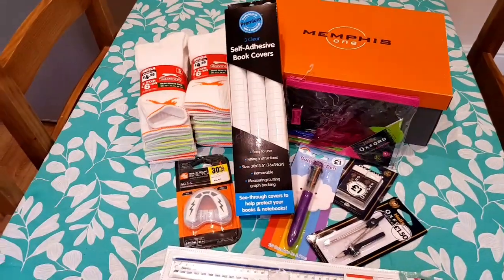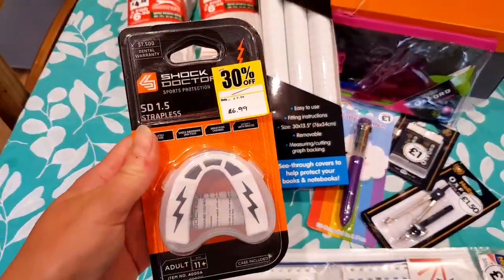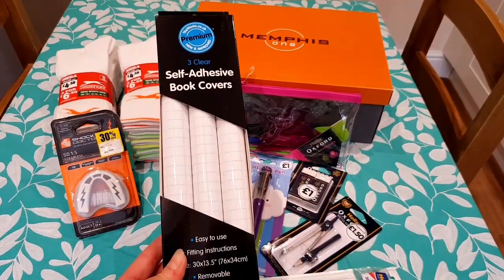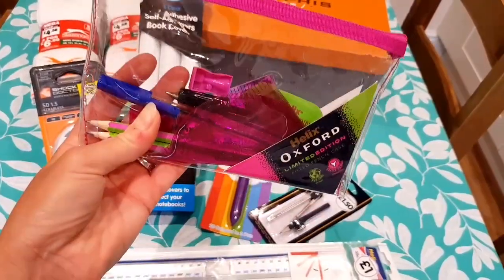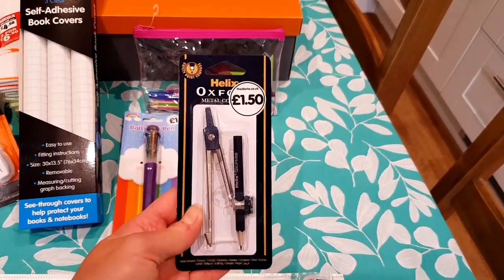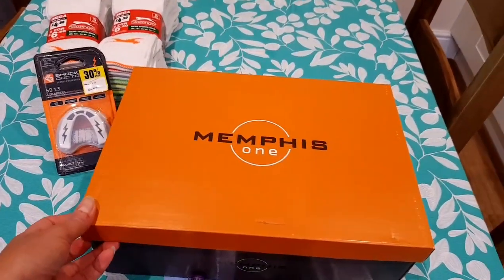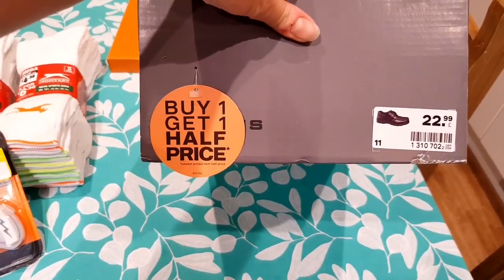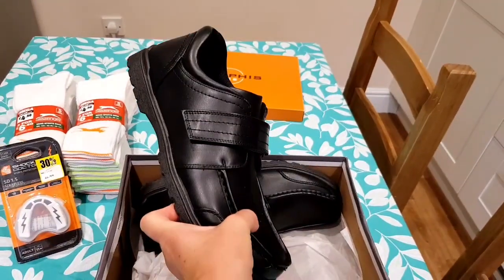✏BACK TO SCHOOL SHOPPING HAUL📚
Picking up things that Kenzie will need when he goes back to school in a couple of weeks. We bought new shoes for a great price,  sports items and popped in to "The Works" for stationary